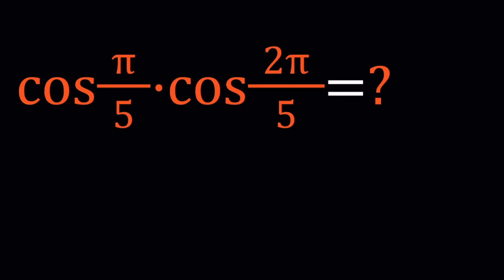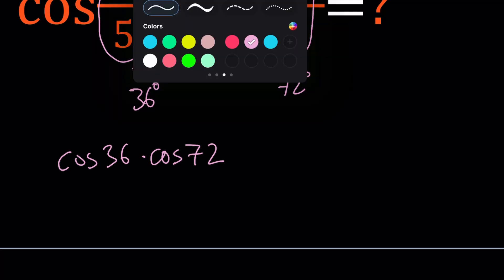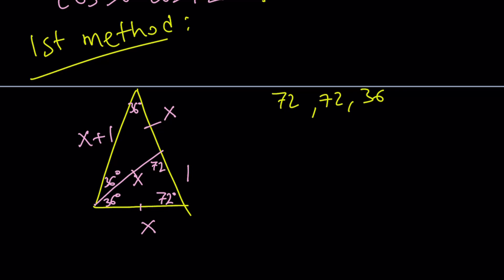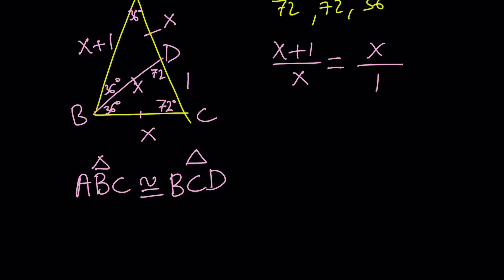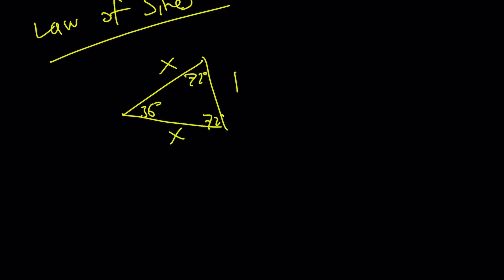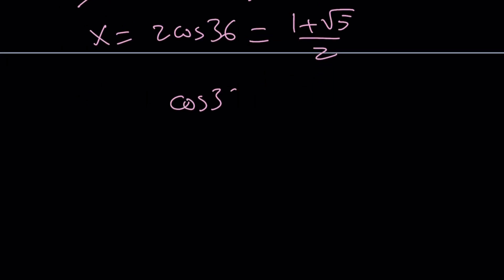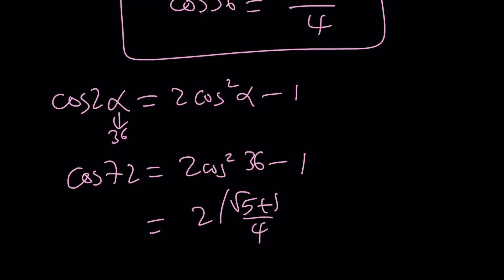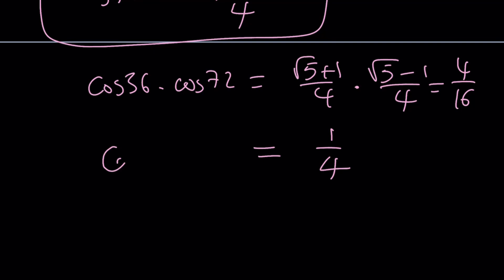A Surprising Golden Product | Trigonometry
If you need to post a picture of your solution or idea:
cos(pi/5)cos(2pi/5)=?